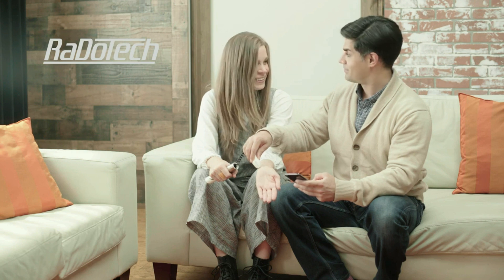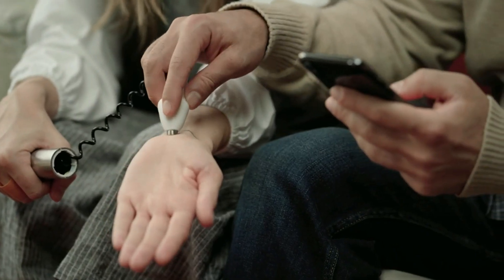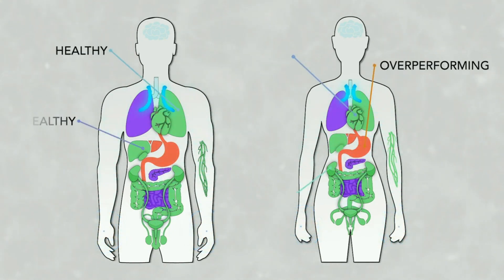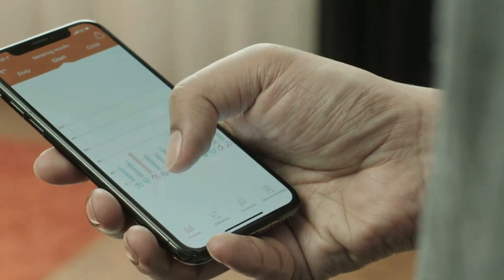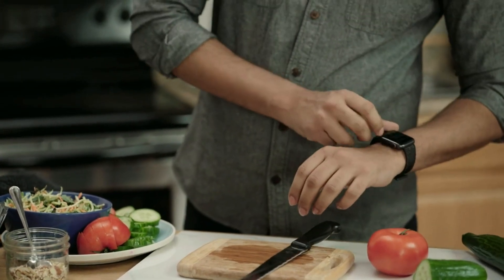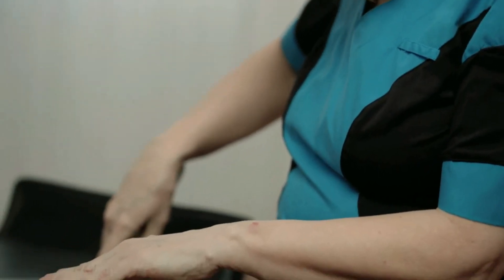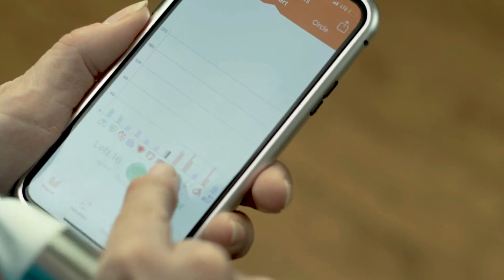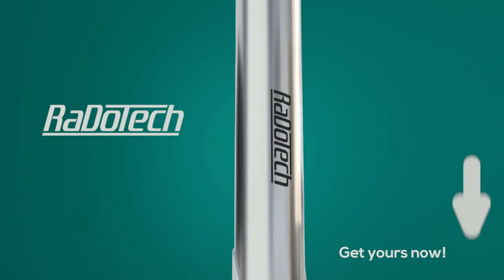RaDoTech a personal full body health scanner in your hands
RaDoTech offers a new way to measure your health from home. In just a few minutes, RaDoTech scans your body and sends clinically tested results straight to your smartphone, so you know what’s going on beneath the surface. Imagine waking up every day knowing with certainty that you’re healthy. I mean knowing down to the organ level that you can catch any problems before they become full-fledged issues.